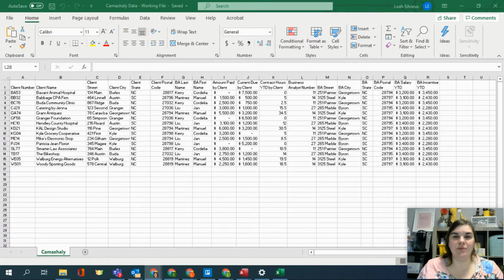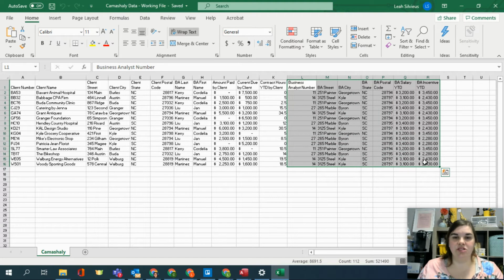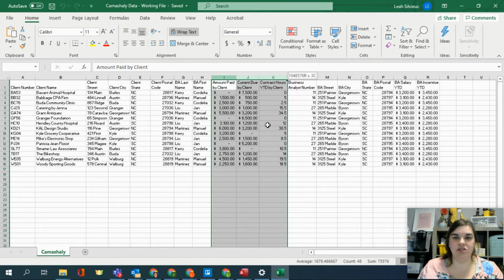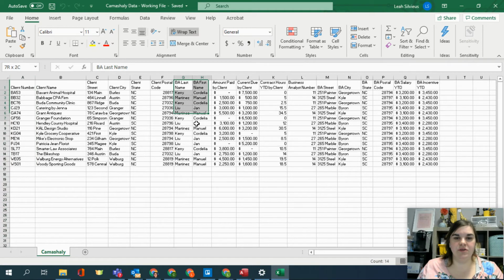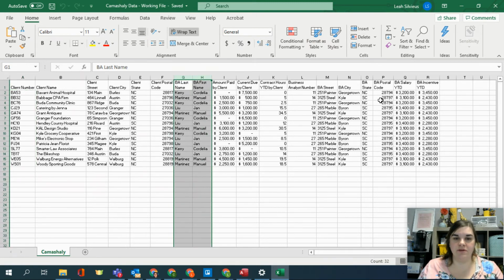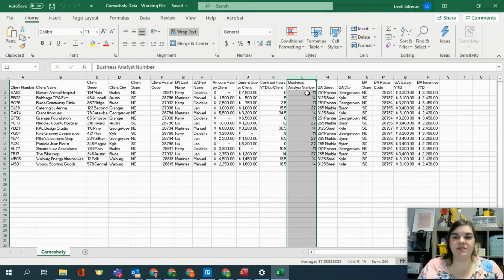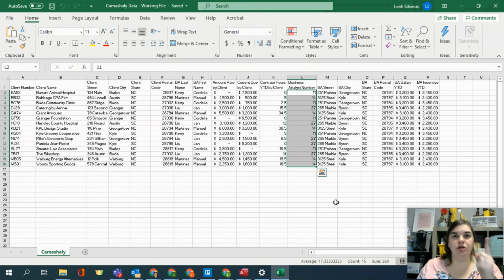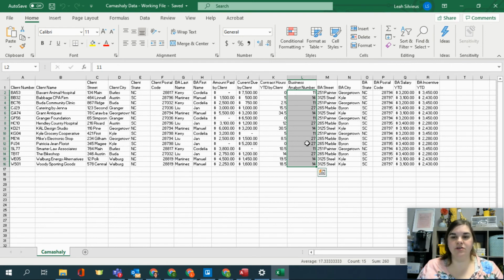Camashaly Database - Evaluating the Data